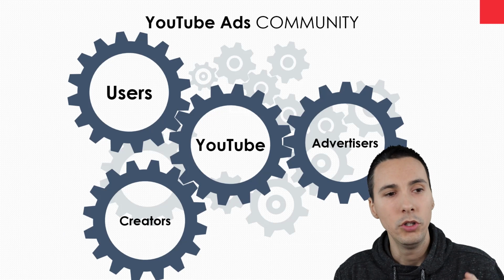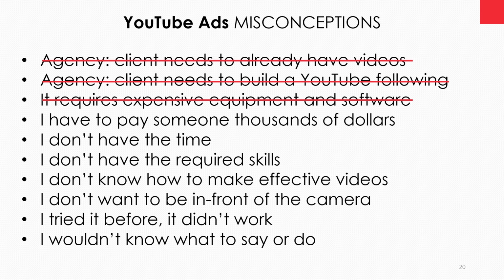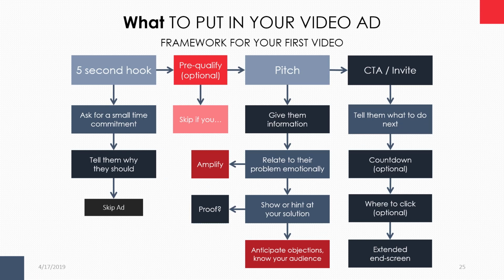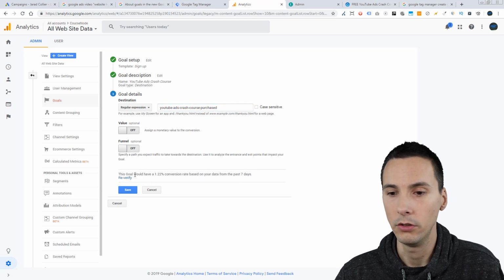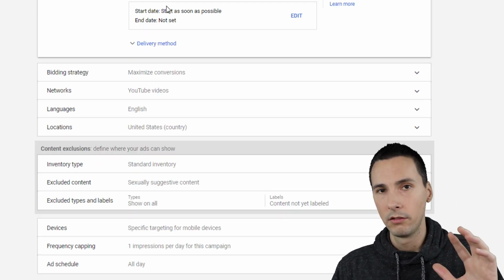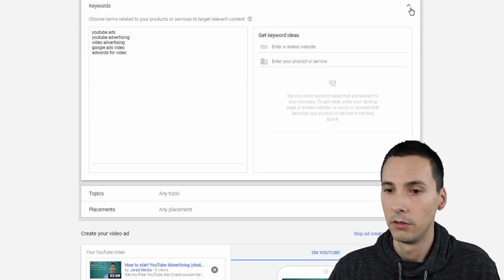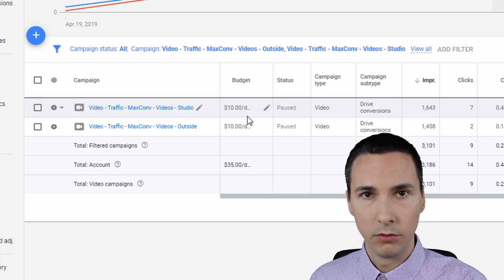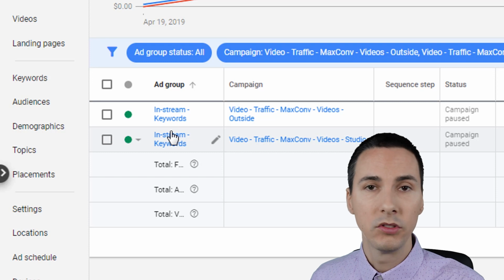YouTube Ads for Beginners in 2019 - Complete Walkthrough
DON'T do YouTube Ads BEFORE watching this video. Let me help you avoid COSTLY mistakes with YouTube Ads.  In this single video, I'll explain everything you need to know about getting started with YouTube Ads. This video is for beginners that are thinking about launching Google Ads video campaigns on YouTube to promote their product, service or channel.

If you want to learn YouTube Advertising from start-to-finish in the quickest amount of time possible, then watch this video all the way through.

➤ What YouTube Ads is
➤ How to get started
➤ The YouTube Community players
➤ Why YouTube Ads anyways?

Then we're going to launch two video campaigns on YouTube using keyword targeting and skippable in-stream ads formats.

Take-away: keyword targeting is not the most laser-targeted method for targeting your video ads. A lot of YouTube Ads beginners will start out with keyword targeting and get burned or feel like YouTube Ads targeting is just too unpredictable. This is why I wanted to show a basic example of what NOT to do, and what to expect if you do this yourself.

🔨 TOOLS I ACTUALLY USE
📷 MY 2019 YOUTUBE ADS COURSE
📍 VIDEO CONTENTS
1 - Intro (0:00:00)
2 - The YouTube Players (0:00:46)
3 - What We Know (0:03:19)
4 - Why Advertise on YouTube (0:03:32)
5 - Are Marketers Using Video (0:06:26)
6 - Can You See The Future (0:07:04)
7 - YouTube TV (0:08:58)
8 - Isn't Video Marketing Hard (0:09:33)
9 - Are Video Ads Harder to Make Than Text Ads (0:10:08)
10 - YouTube Ads Misconceptions and Myths (0:10:36)
11 - What Equipment Do You Need for Video Marketing (0:16:27)
12 - Plan Your Funnel In-Advance (0:17:25)
13 - How to Make an Effective Video Ad (skippable in-stream) (0:20:42)
14 - YouTube Ads Examples Playlist ( (0:24:28)
15 - Example YouTube Ads Script (0:24:52)
16 - Example In-stream Ad 1 - Greenscreen (0:25:19)
17 - Example In-stream Ad 2 - Outside (0:27:55)
18 - Conversion Tracking Setup with Google Tag Manager (0:30:44)
19 - Campaign Goal Types (0:37:35)
20 - Campaign Naming Convention (0:41:55)
21 - Campaign Budget and Delivery Method (0:42:50)
22 - Campaign Bidding Strategy (0:42:59)
23 - Campaign Networks (0:43:07)
24 - Campaign Languages (0:43:12)
25 - Campaign Locations (0:43:24)
26 - Campaign Content Exclusions (0:44:30)
27 - Campaign Devices (0:45:03)
28 - Campaign Frequency Capping (0:46:18)
29 - Campaign Ad Schedule (0:47:18)
30 - Ad Group Naming (0:48:16)
31 - Upload Video Ads (0:48:30)
32 - How to Get a Video Ad URL (0:50:10)
33 - Select Your Unlisted Video Ad (0:52:55)
34 - Ad Group Targeting Methods (0:53:10)
35 - Create Our In-stream Video Ad (1:04:02)
36 - Google Ads Editor Bulk Changes (1:06:03)
37 - Results of Our In-Stream Keyword-targeting Test (1:12:10)
38 - Take YouTube Ads to the Next Level (1:12:10)
📈 SOURCES
➤ AdAge: Nestle and Disney Pull Ads From YouTube Over Its Handling of Videos of Children
➤ Disney, Nestle Join Firms Pulling Ads From YouTube Over Content Concerns
➤ Why it’s time for search engine marketers to become video marketers
➤ 68% of YouTube users watched YouTube to help make a purchase decision.
➤ TV watch time is declining while online video is growing on every device, with YouTube leading the way.